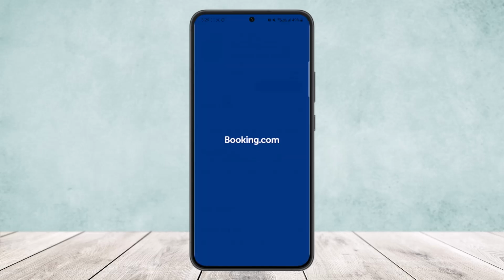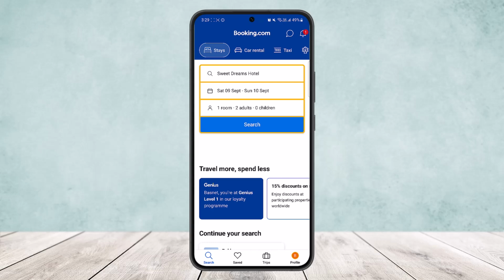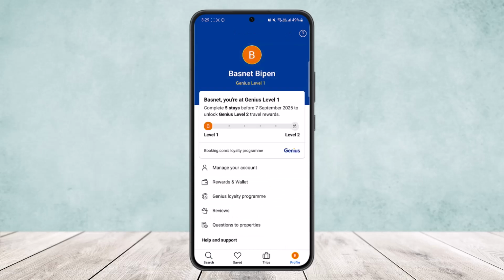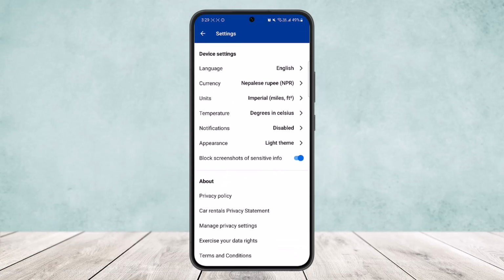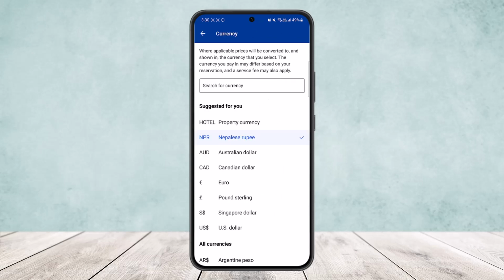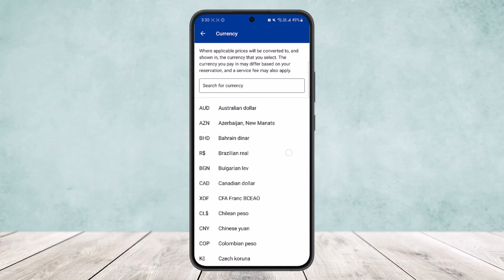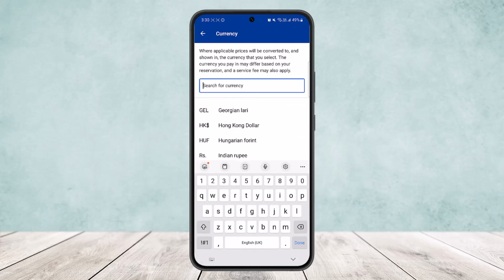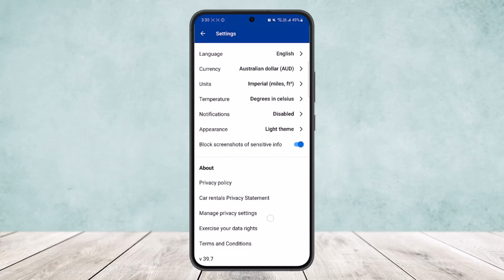How to Change Currency in Booking com !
In this tutorial video, I will simply show you how to change currency in Booking.com. So just make sure to watch this video till the end.

~ Video Chapters:
0:00 Introduction
0:09 Change Currency
1:12 Outro